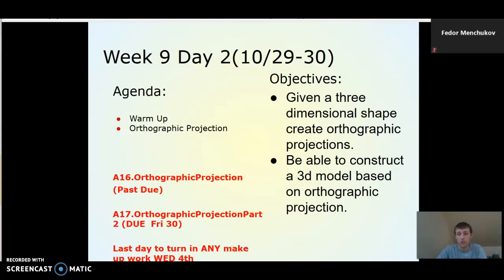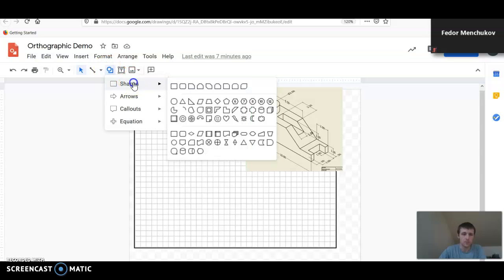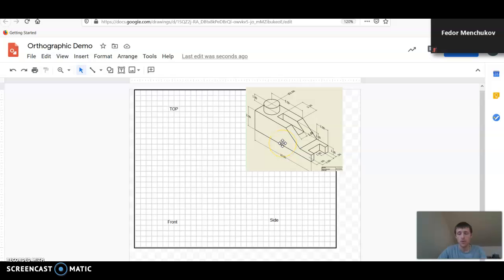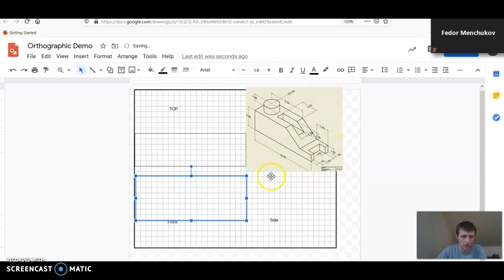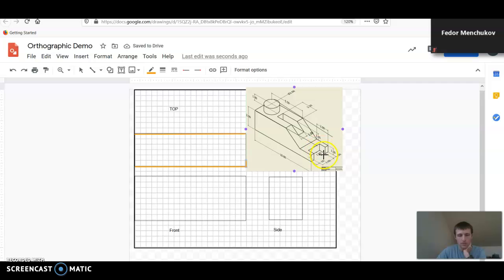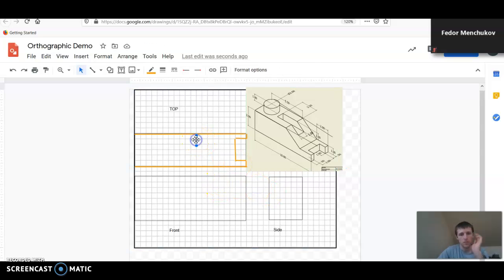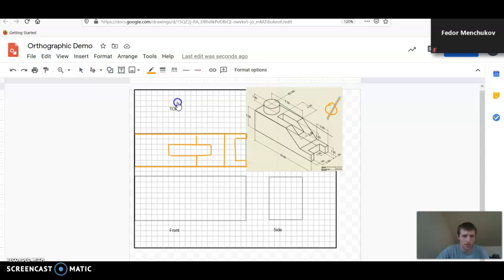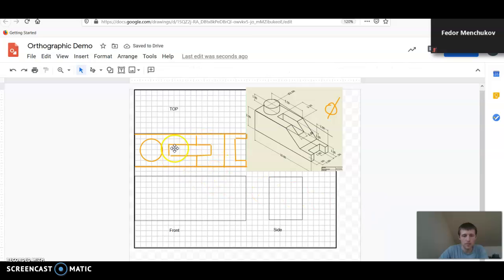FOT Week 9 Day 2 2020